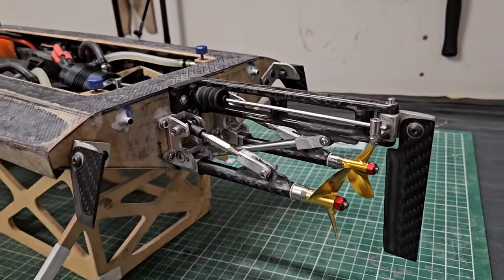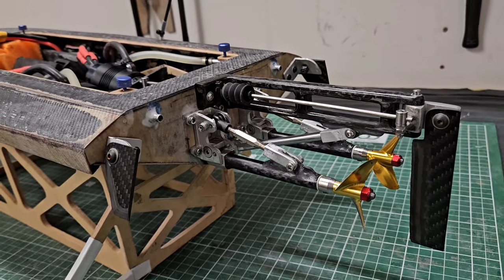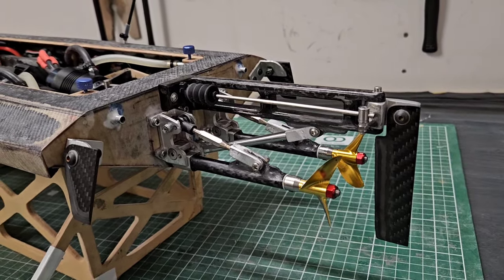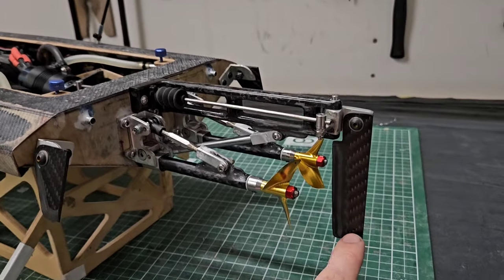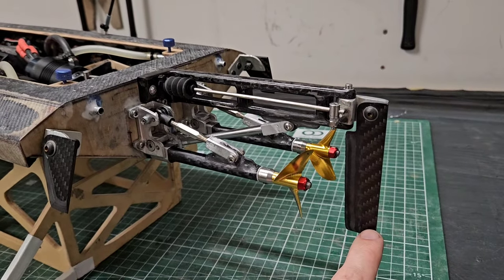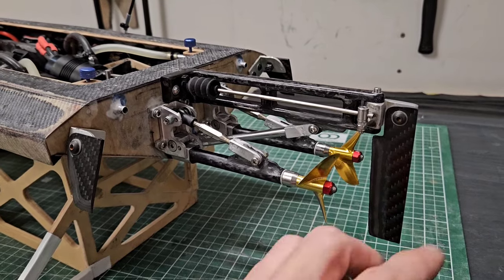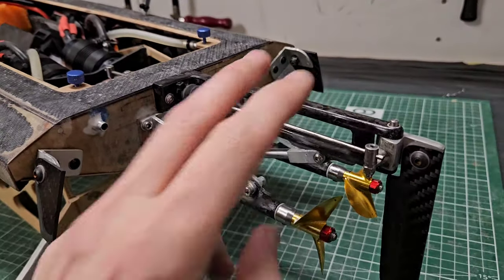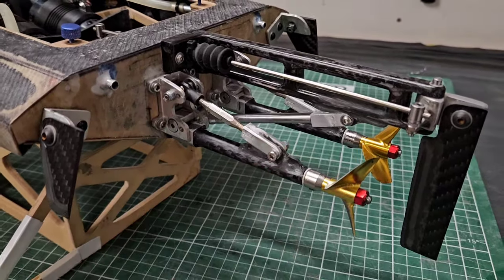Did I make the fastest RC Boat on a budget? - Twin motor boat build part 10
DIY RC Boat build: Twin motor mono.
sharpening and balancing propellers. Adding a DIY aluminium rudder brace .

Boat spec:
Length: 850mm or 33.5"
Width: 245mm or 9.6"
Esc: 2x 150A Flycolor:
Motor: 2x Rocket 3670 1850kV:
Lipo: 2x CNHL 6S 3000mAh 100C
Drive: dual DIY stingers
Props: 43mm 1.6 pitch
Speed goal: 140 km/h or 87.5mph